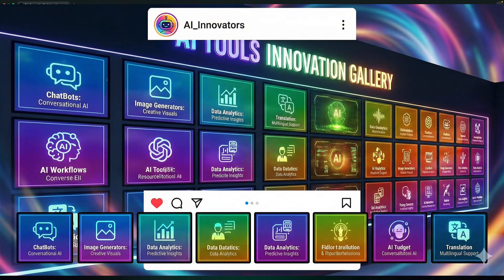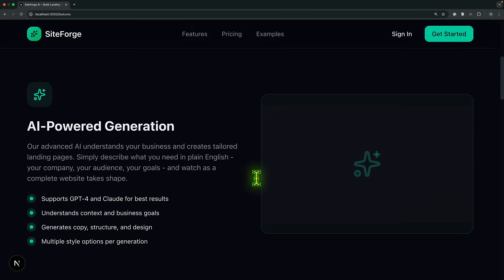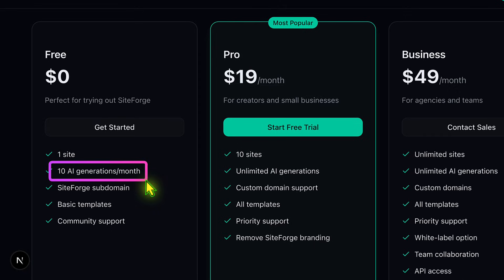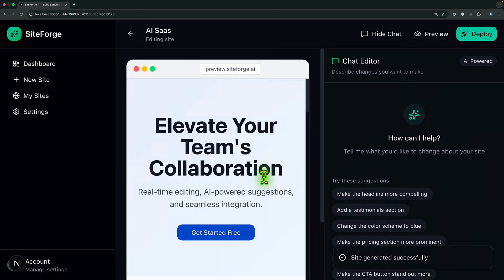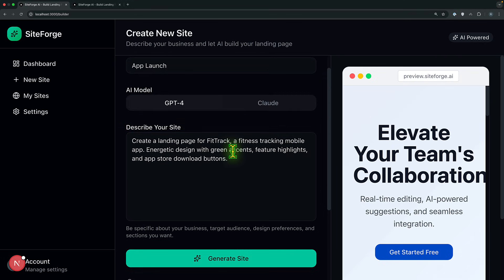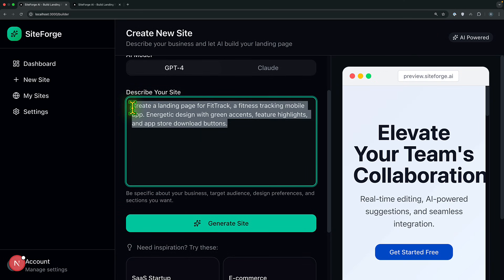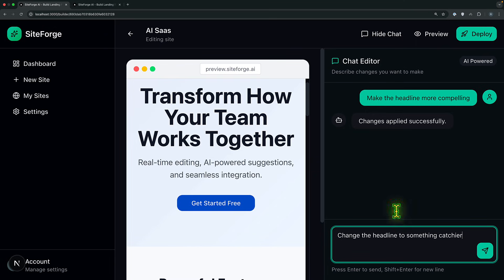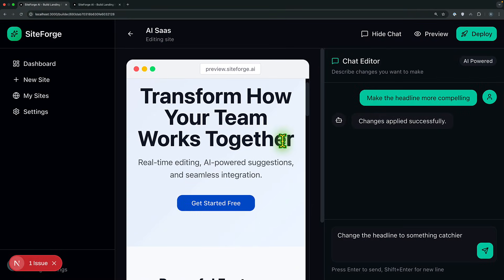I Built an AI Website Builder Without Writing Any Code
I built an AI website builder that creates full sites without writing any code. Here’s how it works and how you can build your own.
New AI tools are popping up every single day, but have you considered their impact? Discover "how to make money" and even "make money online" by understanding the rising trend of profitable AI innovations.